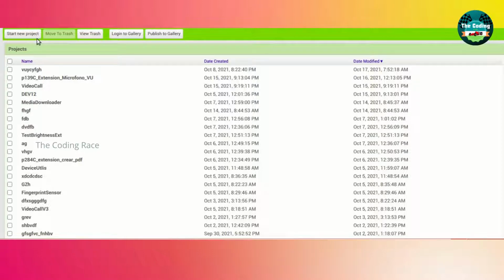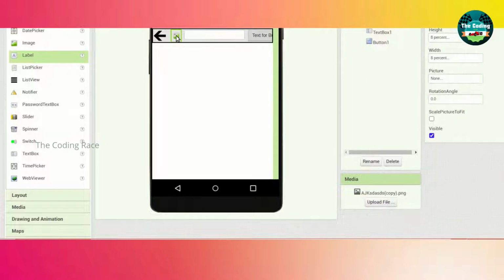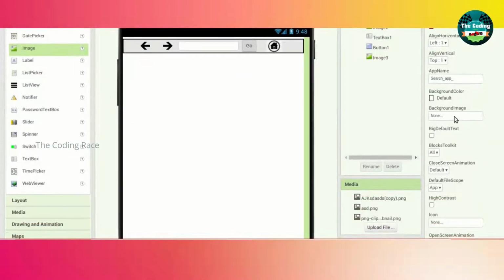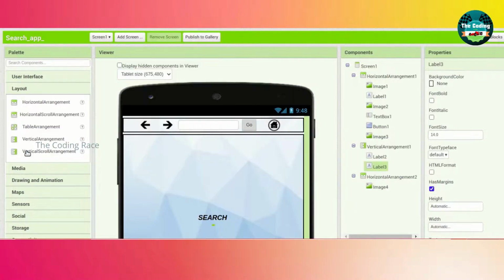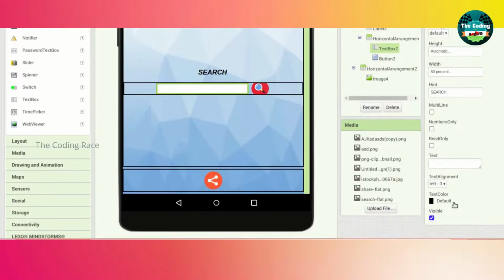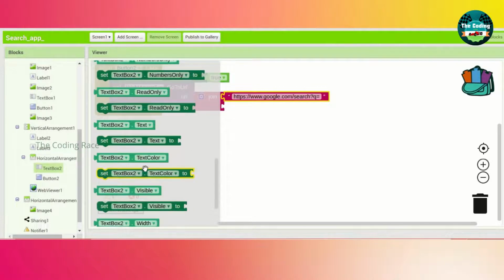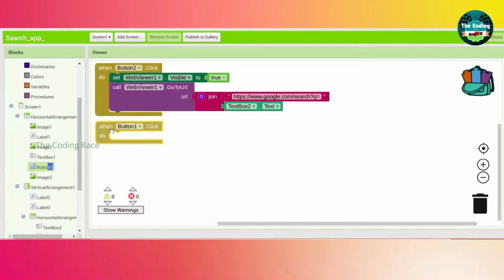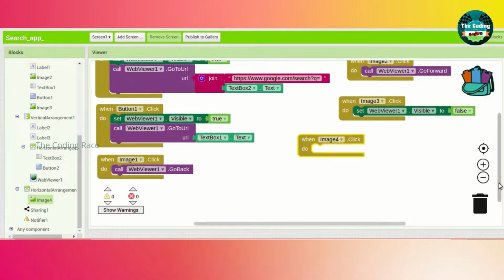How to make a search app in MIT App Inventor by The Coding Race